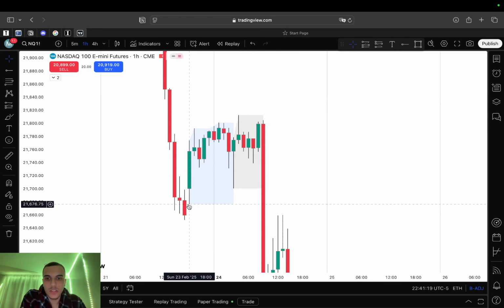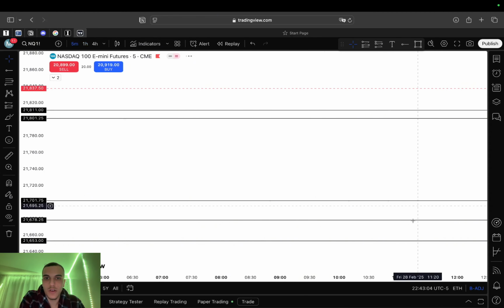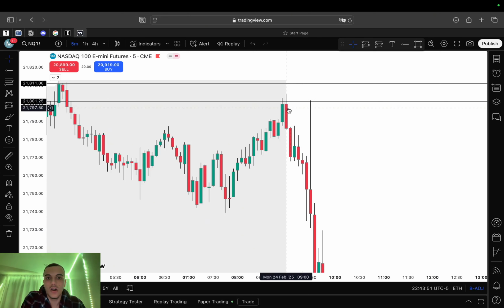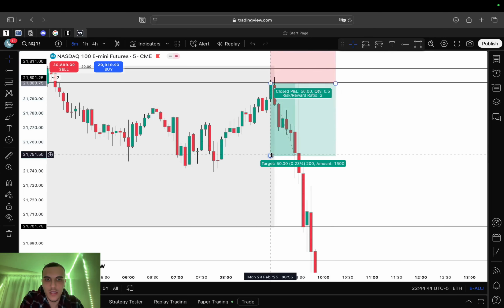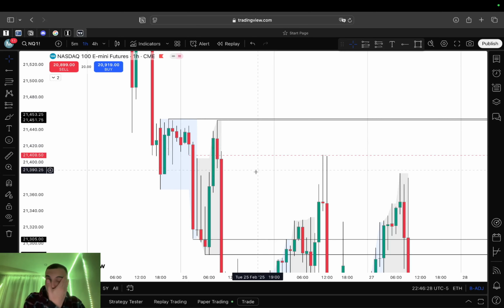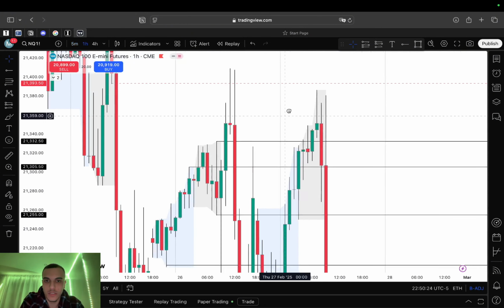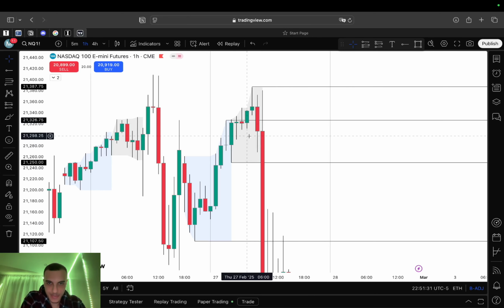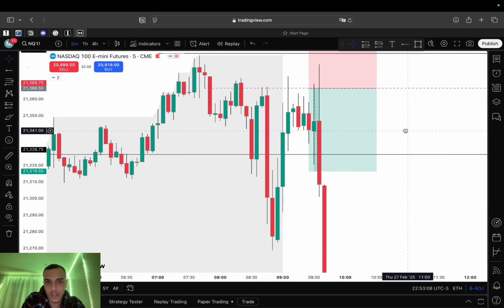The Best Day Trading Strategy In 2025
WATCH THE WHOLE VIDEO U WONT REGRET IT...

THIS IS THE BEST DAY TRADING STRATEGY FOR NASDAQ FUTURE VERY EASY AND SIMPLE  WITH HIGH WIN RATE... 80% WR